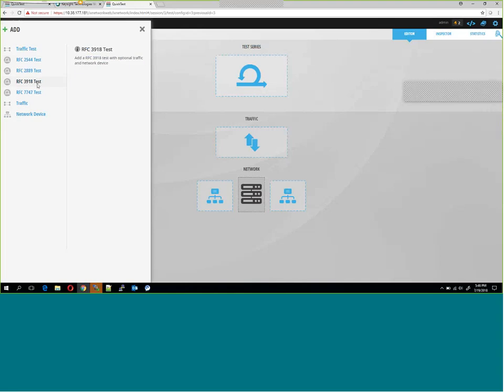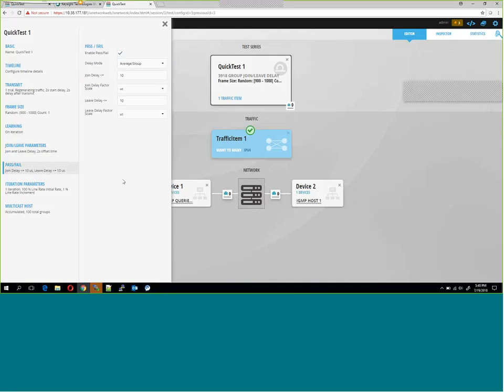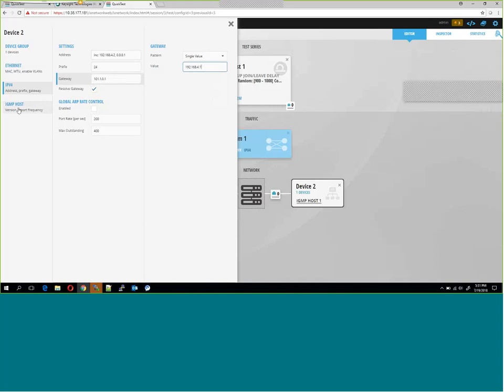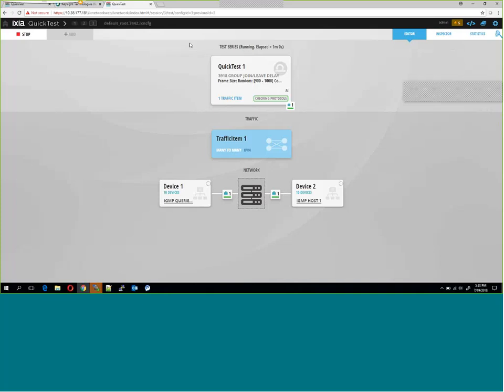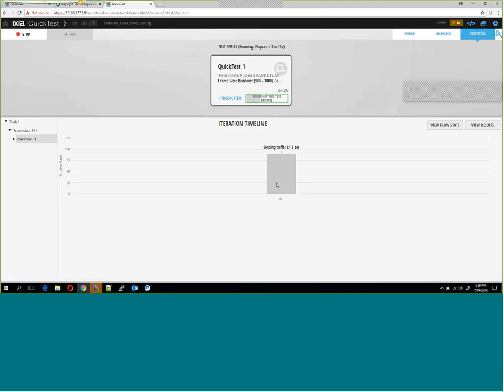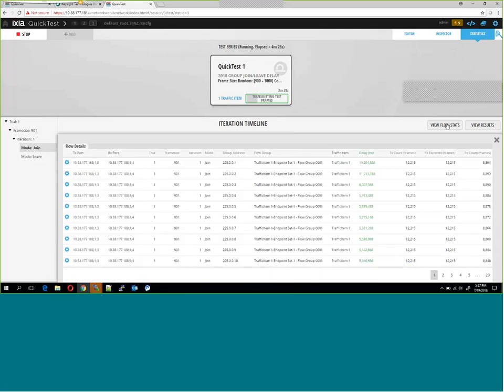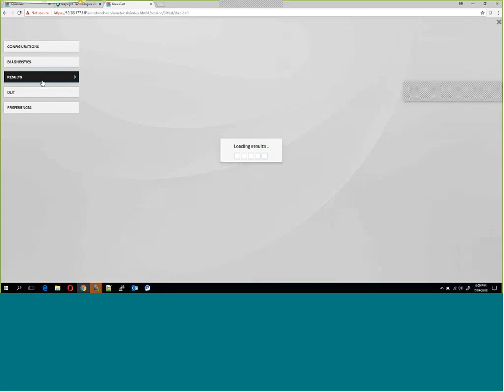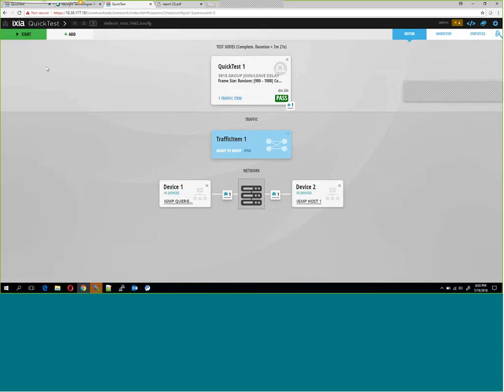IxNetwork 8.50 QuickTest Web RFC3918 Group Join/Leave Delay Test